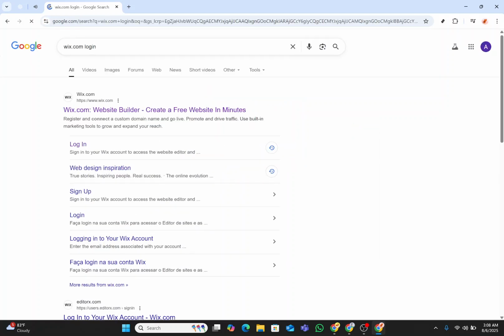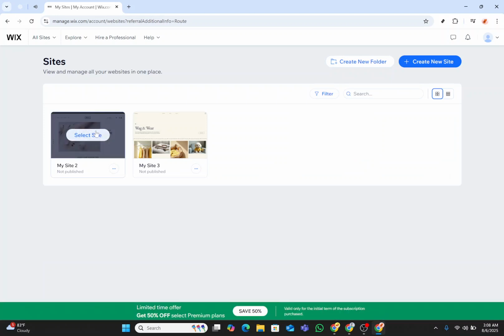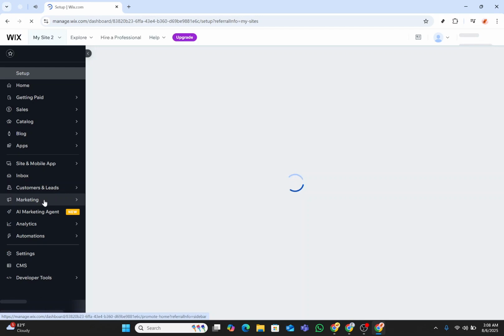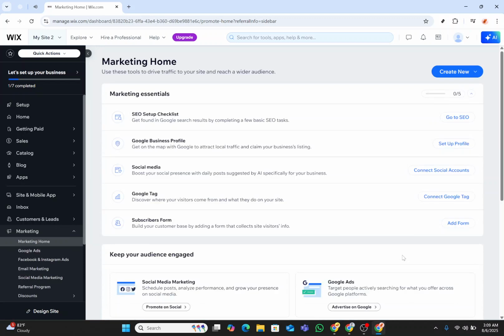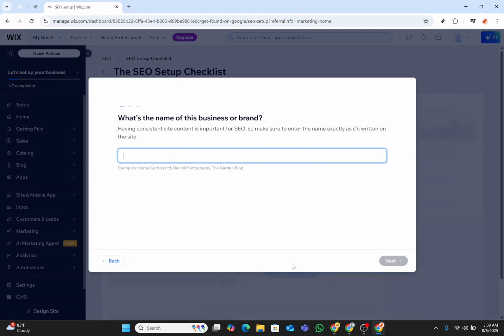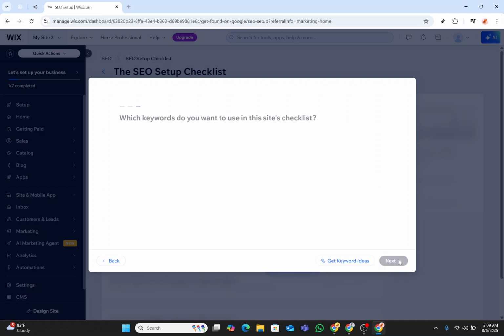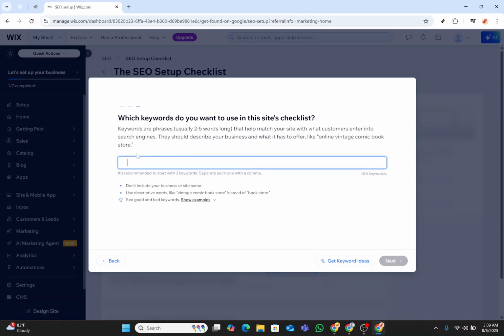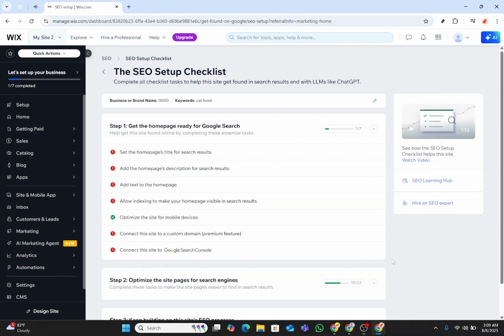How to Add SEO to Wix Pages Fast and Easy! – Wix Website Builder Tutorial for Beginners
In today's video, I'm going to teach you how to add SEO to your Wix pages, an essential step for increasing your website's visibility on search engines. SEO, or Search Engine Optimization, is crucial because it helps your website rank higher in search results, making it easier for potential visitors to find you.

Let's start by navigating to wix.com. Once you're on the homepage, you'll need to log in to your account. This is where you'll have access to all your Wix sites, so if you have multiple sites, make sure you choose the right one. Next, look for the option labeled 'Select Site' which will lead you to the dashboard of the website you want to optimize. This dashboard is your control center, offering various marketing tools and insights into your site's performance.

From there, you're going to click on 'Marketing'. You'll find this option in the menu on the left side of your dashboard. The Marketing section contains various options to help you promote your site more effectively. Within the Marketing area, locate and click on 'Go to SEO'. This is where the magic happens – optimizing your site to be more search engine-friendly.

In the SEO section, you'll see a button called 'Get Started'. Click this to begin the process of setting up your SEO. This guided setup ensures that you're covering all the bases necessary to enhance your site's searchability. As you proceed, you'll be asked to select your brand name – this is crucial as it represents the identity of your website, and you'll want it to be consistent with other branding efforts. After entering your brand details, hit 'Next'.

You'll then be prompted to choose your location. This step is important because search engines consider geographical relevance when compiling search results. By specifying your location, you're ensuring that your site attracts the right audience, especially if you rely on local traffic. Once you've chosen your location, click 'Next' again to continue.

Now it's time to set your keywords. Keywords are the terms people use when searching for content related to your site, so it's important to choose wisely. Think about what your target audience might search for and enter those terms. SEO relies heavily on these keywords to connect your site with relevant search queries. When you have added your keywords, hit 'Next' to proceed.

And there you have it – with these steps, you've set up basic SEO for your Wix page. Remember, SEO is an ongoing process, so it's good to periodically review and update these settings as your business grows and changes. Engage with consistent content updates and track how your keywords are performing to ensure continued success in search ranking. By enhancing your SEO strategy, you're giving your website a stronger chance to stand out and attract the audience you need.